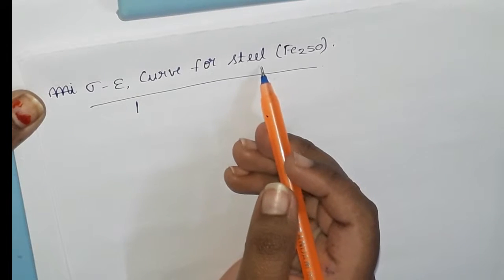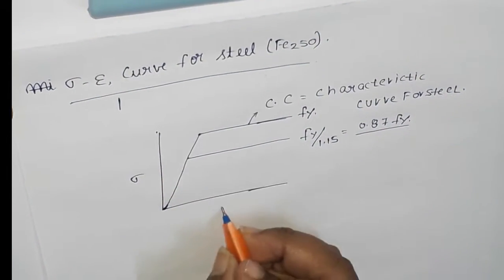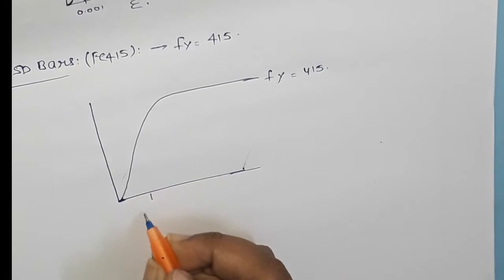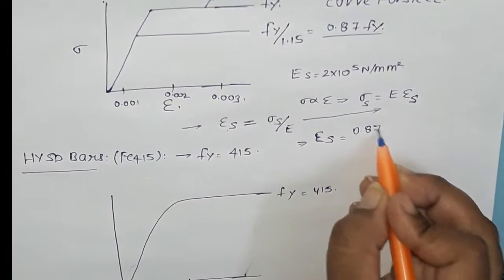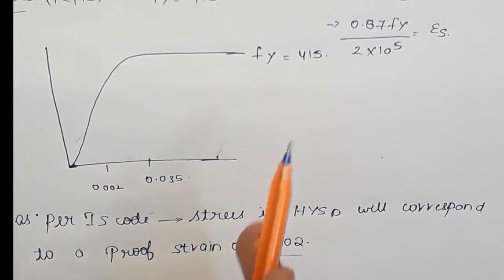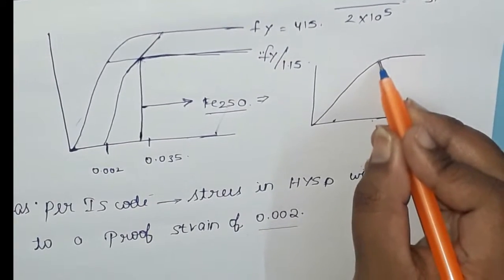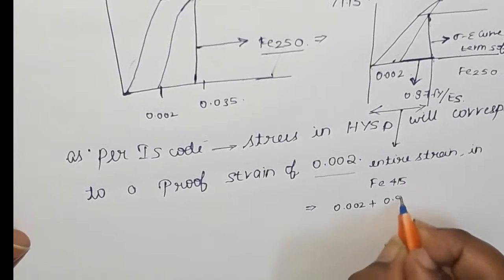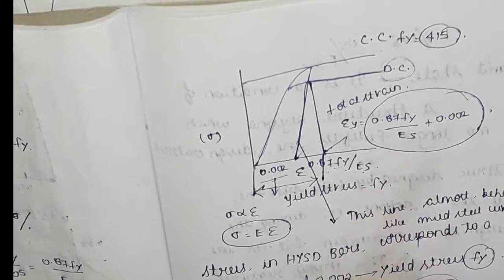stress - strain curve for steel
Hi
In this video i am explaining